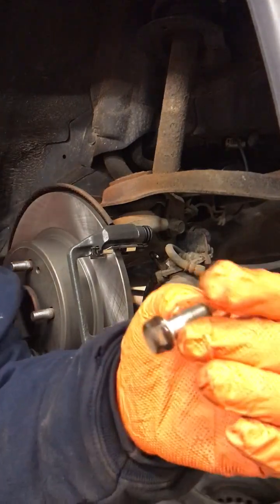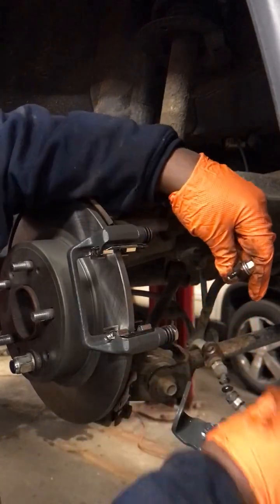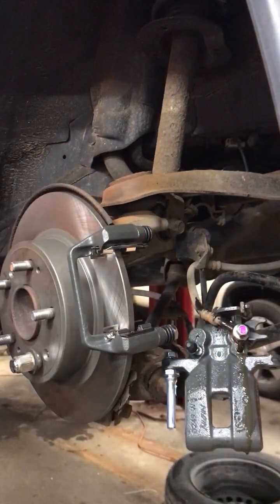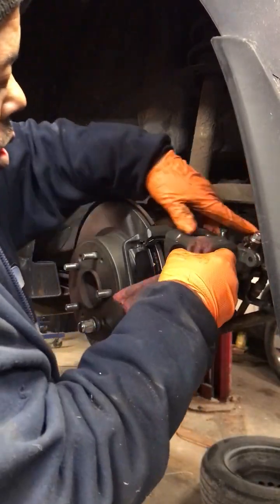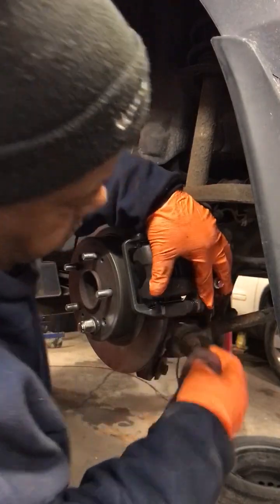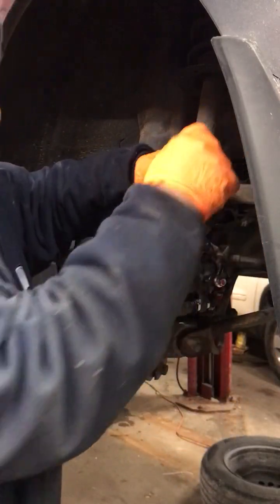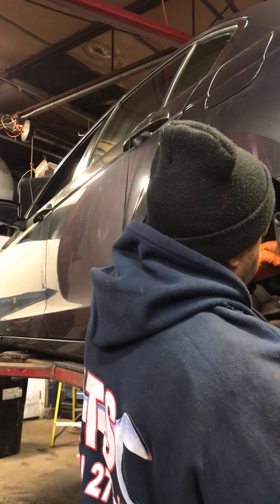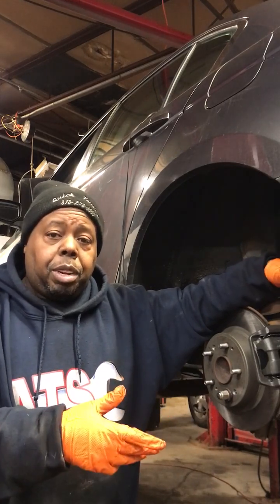How to install a rear brake caliper with the parking brake cable attached to the back.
2012 Honda Accord How to install the rear caliper.